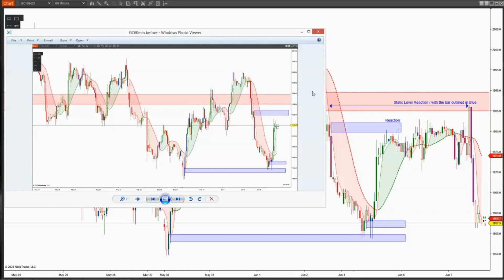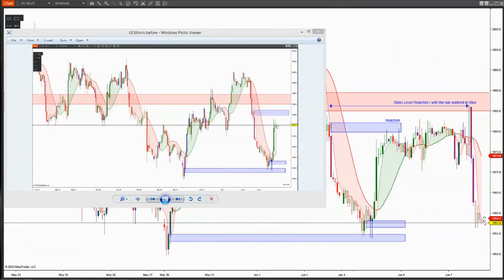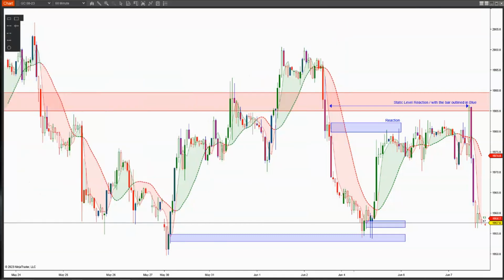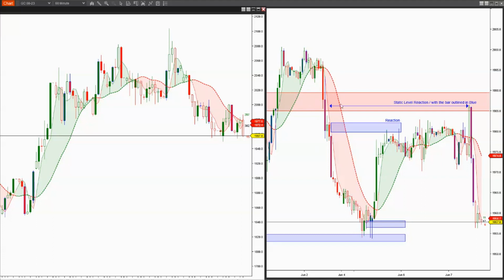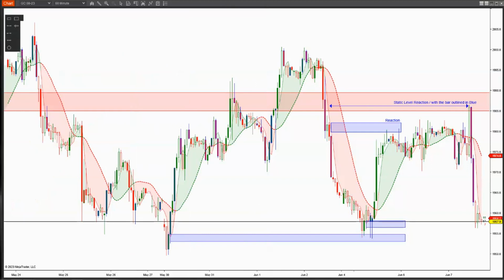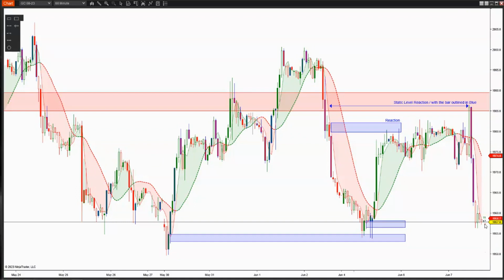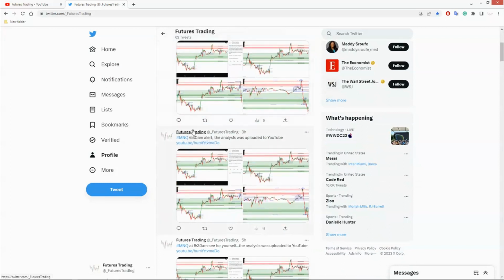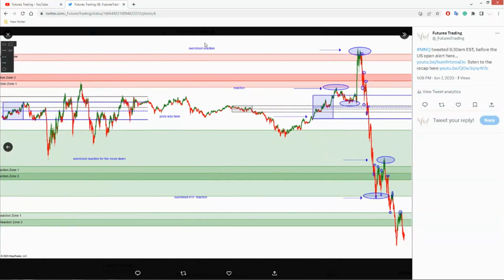Futures Trading - GC 6 7 23 Recap, and what is ahead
There are only four components that the channel consists of:
1. The chart: which is divided into three parts, starting with the middle and then one on both sides.
2. The seven bars: if long, each bull bar must close above the previous one; if not, you don't count it until it does; the same applies to shorts.
3. The 'live' bar's 50% midpoint must exceed the prior bar, which is where the stop will be placed; the target is the total range of both bars.
4. The prior candle threshold is just above and below its midpoint, which is how far the 'live' bar will usually move into.

SupportResistanceBreakout A Recap of where price is headed